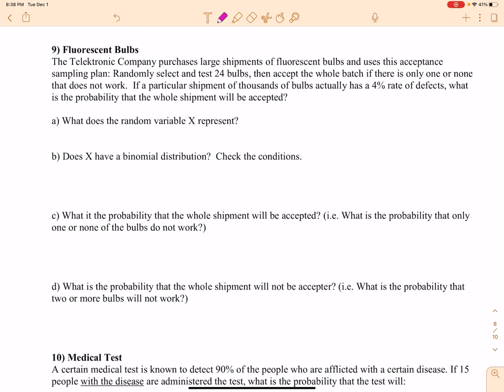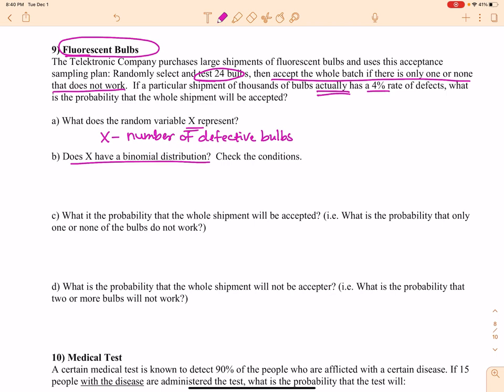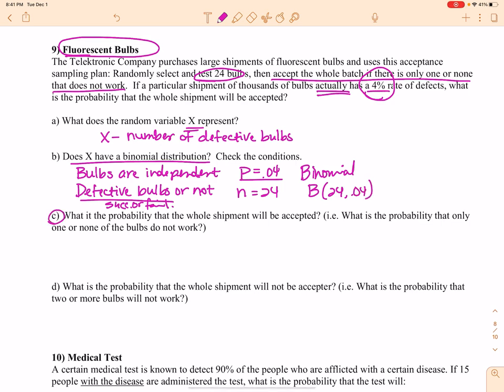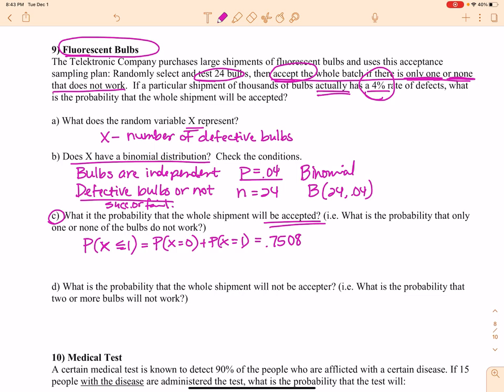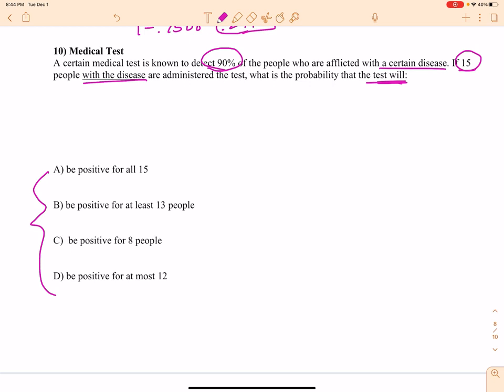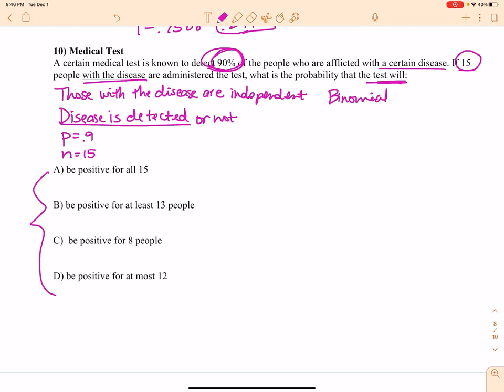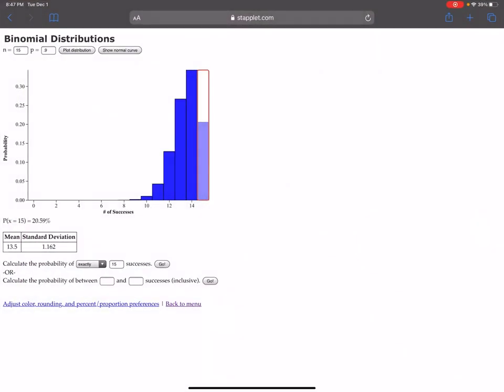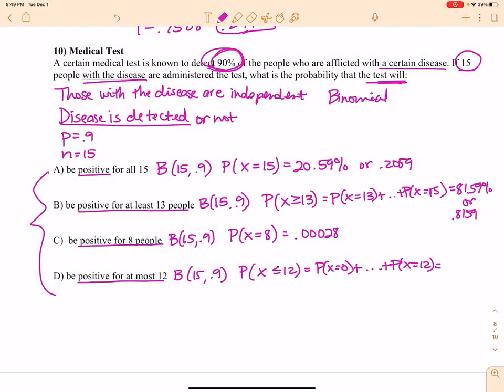Unit 5 Binomial Examples9 10 1